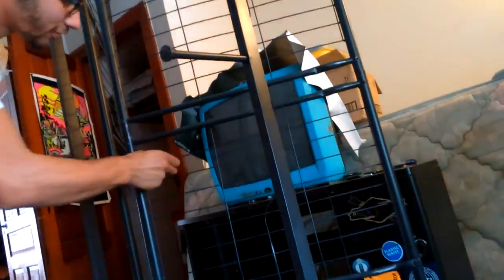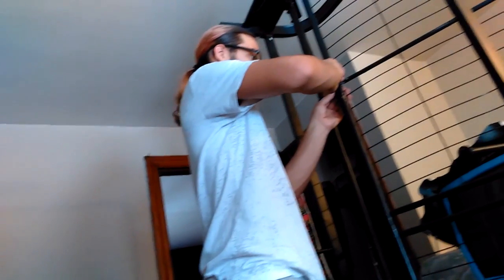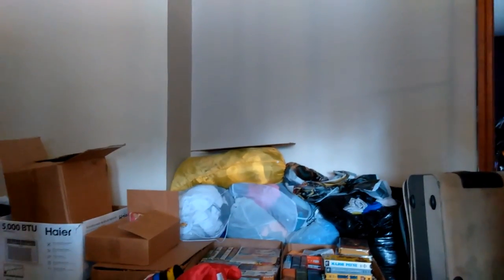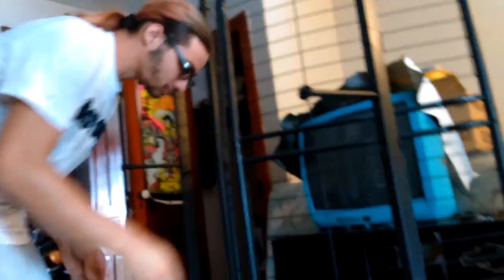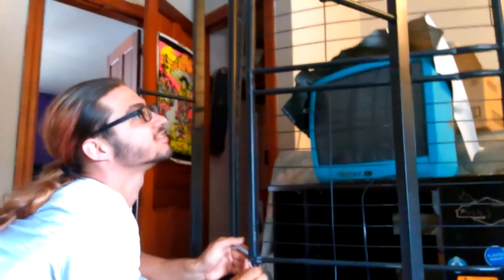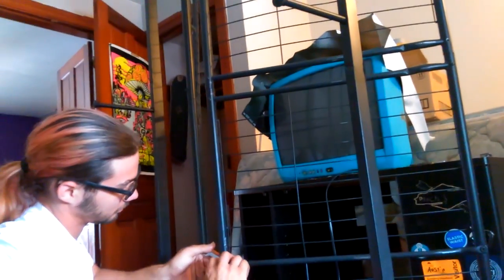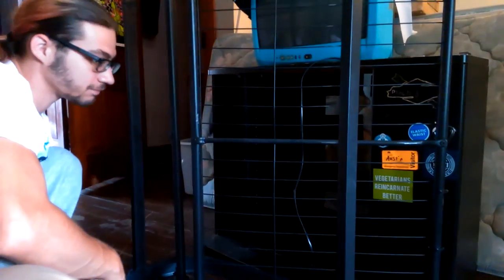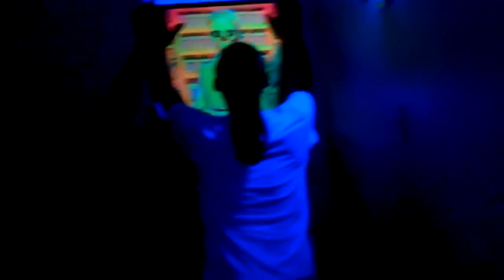moving day part 1 {9.24.16} (484)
moving day definetly sucks when you cant lend a hand to help.